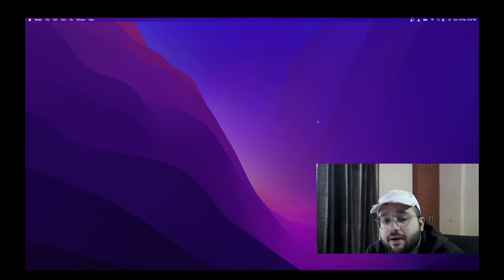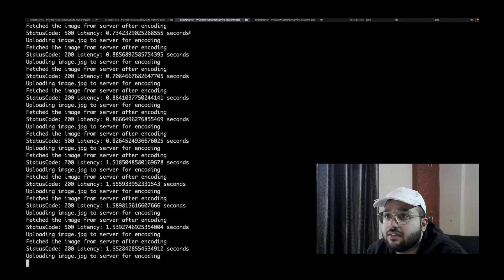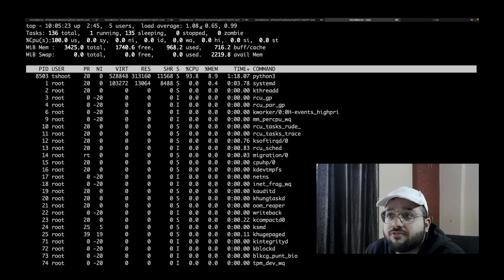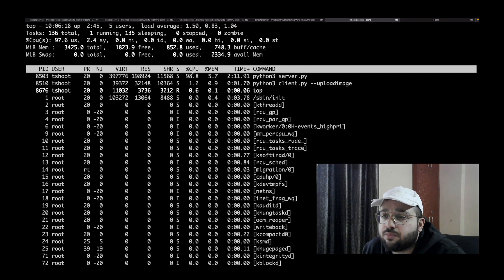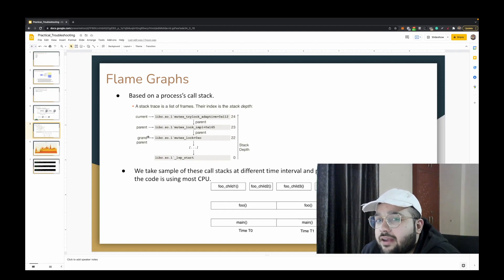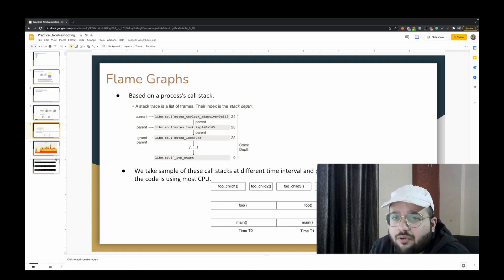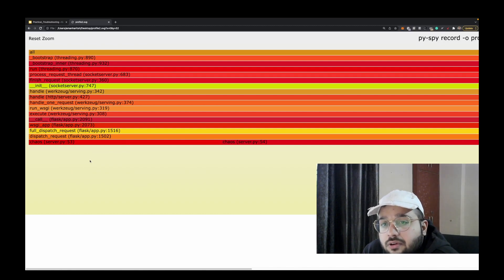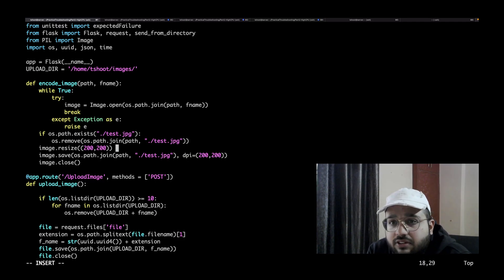CPU Troubleshooting for SREs | Flame Graphs | Chapter 2 Practical Troubleshooting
In this video I have troubleshooted a python webserver that was under high CPU load using tools like top, htop, strace and finally Flame Graphs .